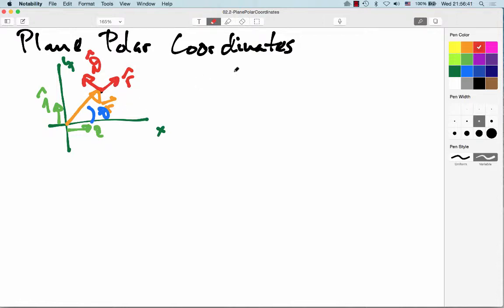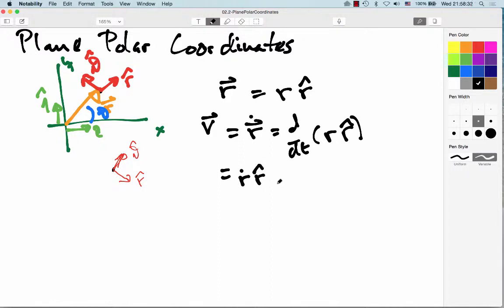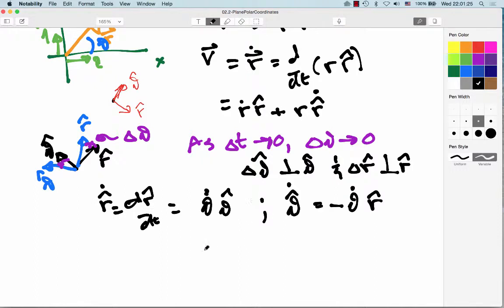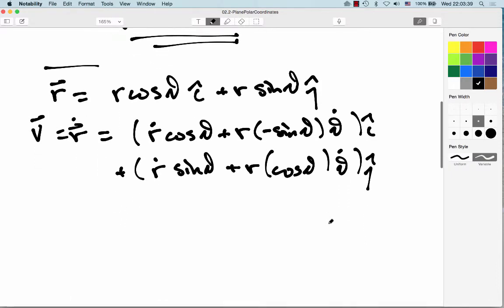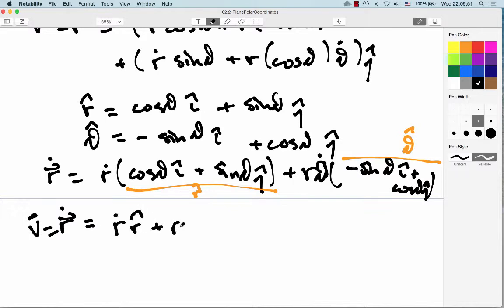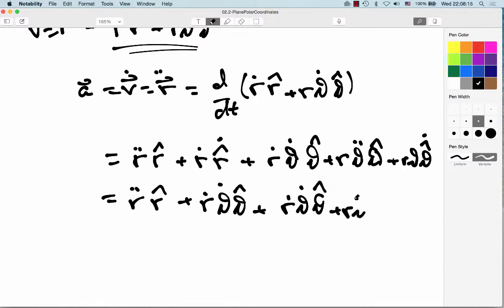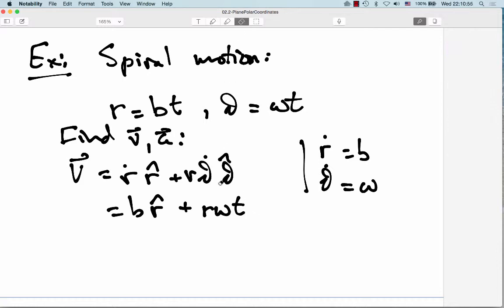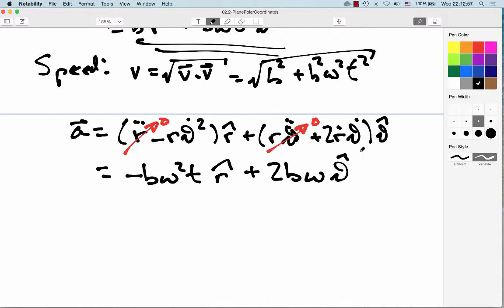02.2: Plane Polar Coordinates